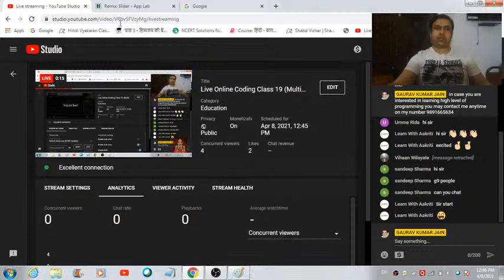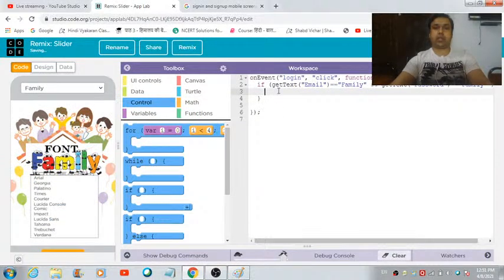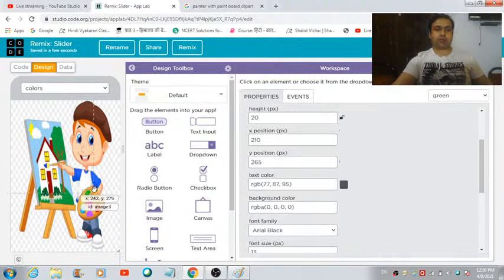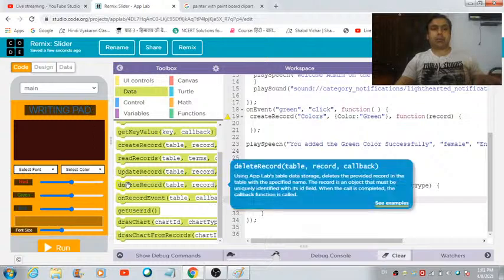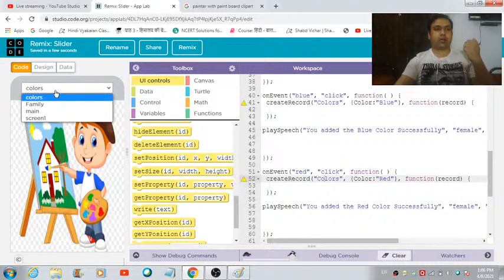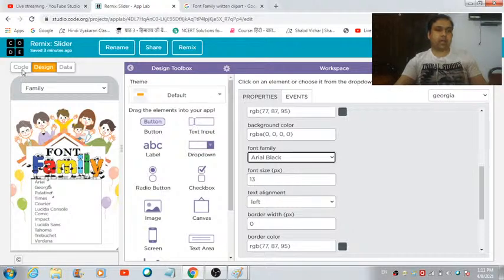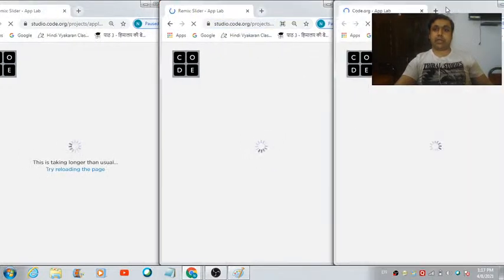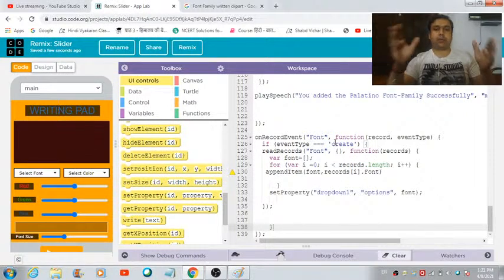Live Online Coding Class 19 (Multidevice Writing Pad in Applab-Part 1)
In this lecture we will learn to design and code a Writing Pad. For the same we will be defining three different screen . First screen we will use for adding the colors to the dropdown present on the Main screen. Second screen we will use for adding the font family to the font family dropdown present on the Main screen.

Then we will code the Sliders present on the main screen in such a way that the admin accessing the main panel can change the appearance of the writing pad completely .

With the help of the sliders the admin will be able to change the background color of the pad . Also, he will be able to change the font of the text of the writing pad.

Overall it is going to be an interesting lecture for all the small coders out there who are working on Code.org .